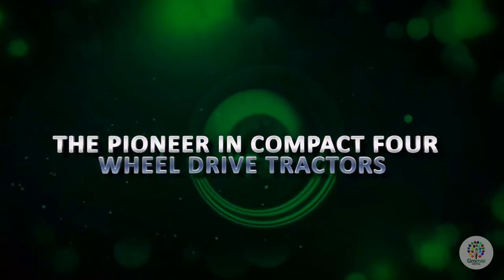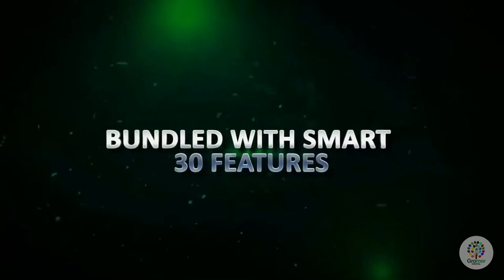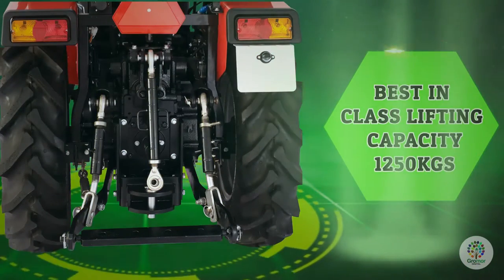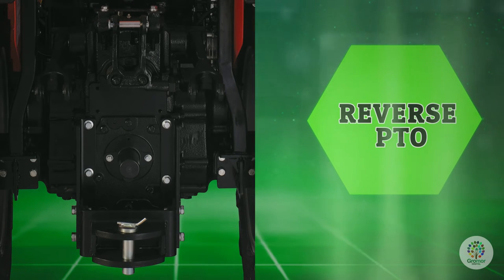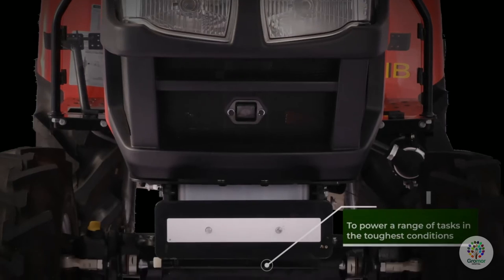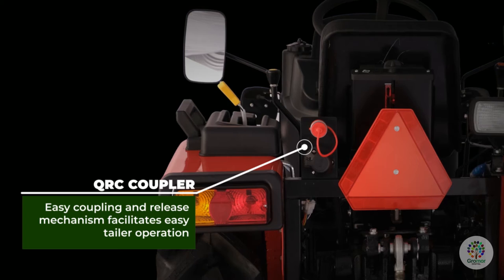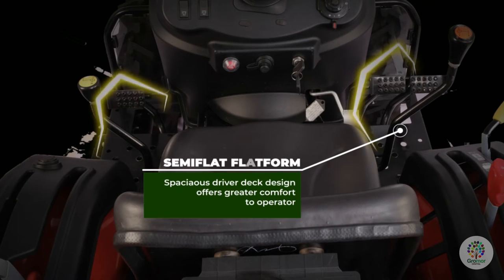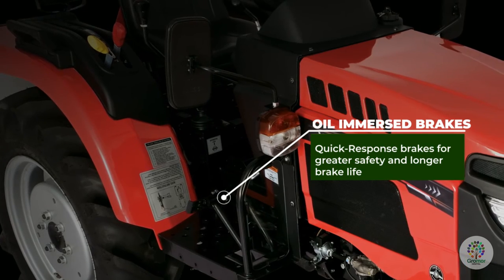VST 30 HP Smart Tractor English Digital Film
VST 30 HP Smart Tractor English Digital Film mandate for our prestigious client VST Tillers Tractors Limited. we hope you like it .